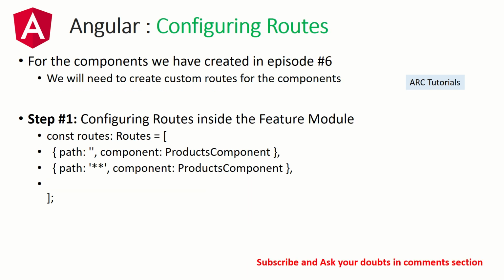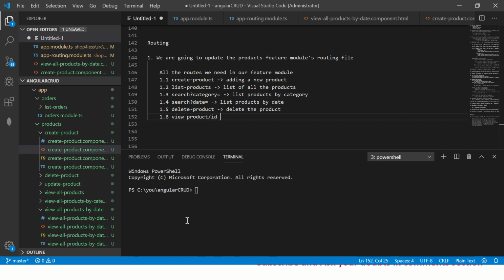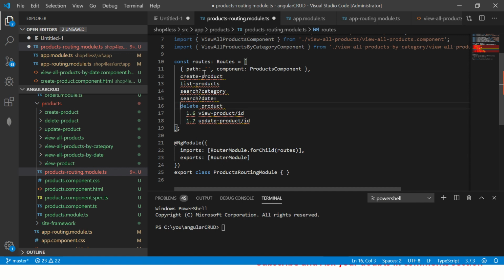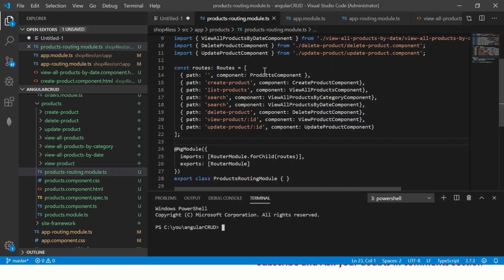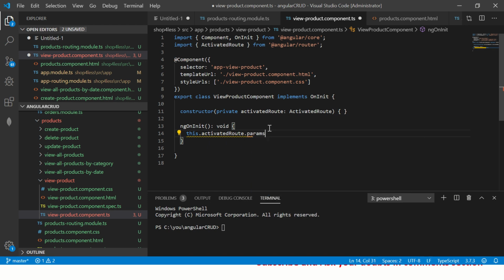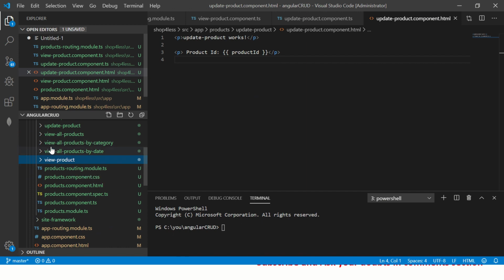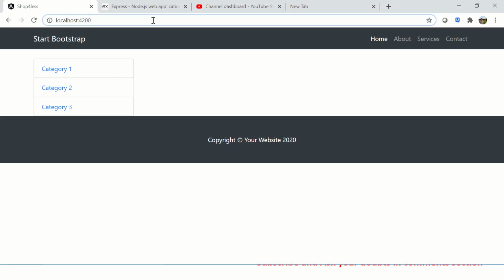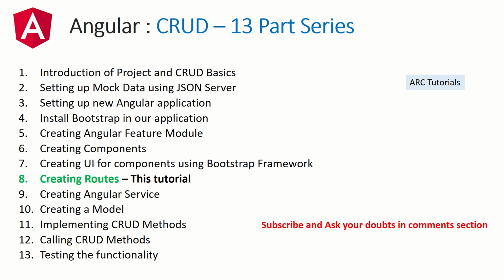Angular CRUD with Web API Tutorial Part #8 - CRUD Feature Module Routing